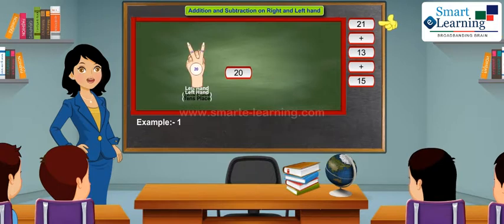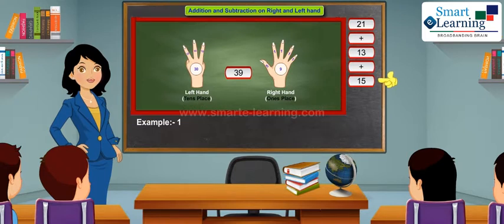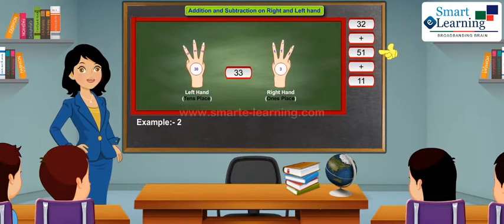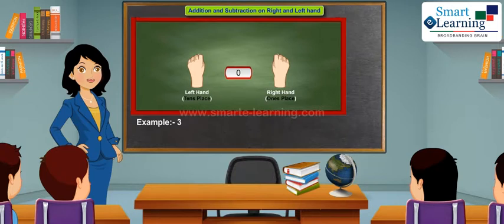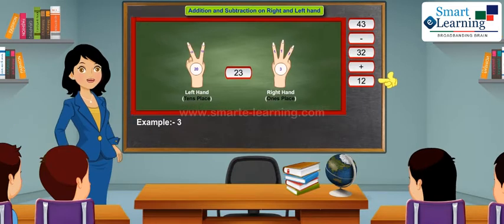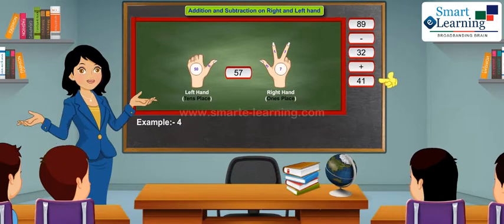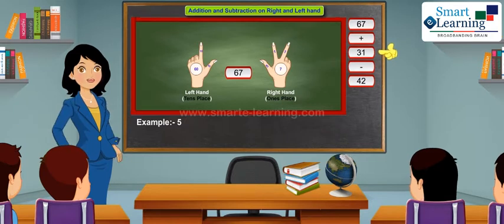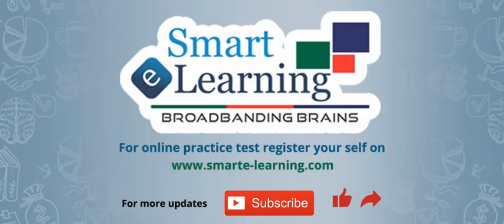Abacus Level 1- Mercury _Orbit 8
Abacus Level 1- Mercury (Addition & Subtraction)
Orbit 8 Addition & Subtraction on Right & Left Hand